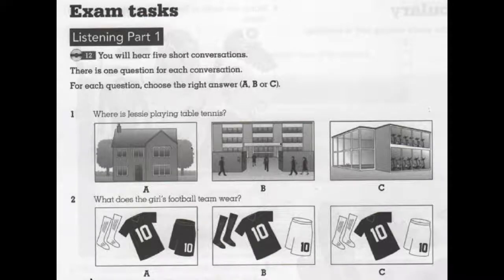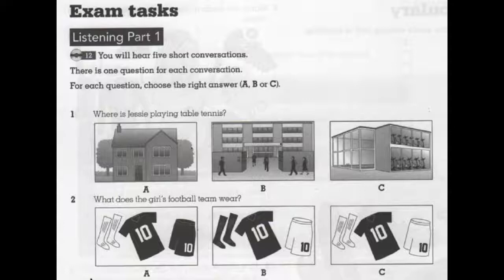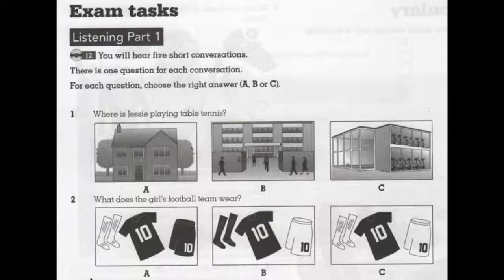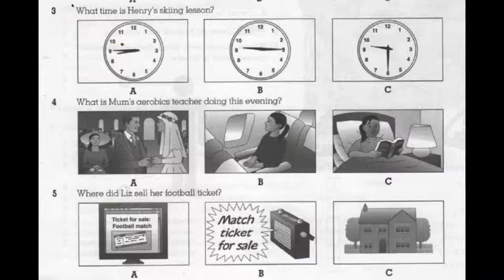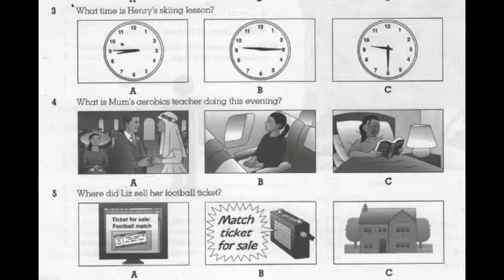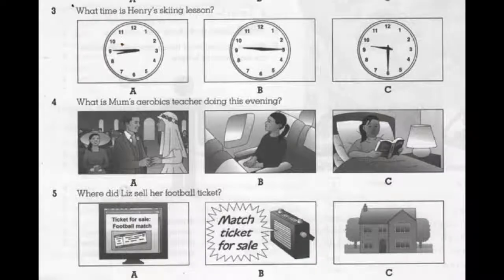KET Listening Practice 12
PKKETWB(U4)012,p18

English tests are worldwide recognised as an effective instrument to proof English language skills, either for educational or communicative purposes.

English, First Certificate in English, Certificate in Advanced English,  and more English Exam, English Test, Speaking English Test. English Plus10 (PET Preliminary English Test | Speaking Full Video)

All materials are extracted from CAMBRIDGE ENGLISH LANGUAGE ASSESSMENT. This reproduction is intended for students practice only.